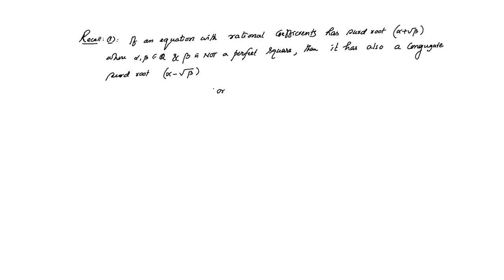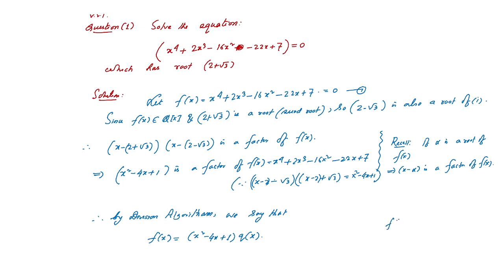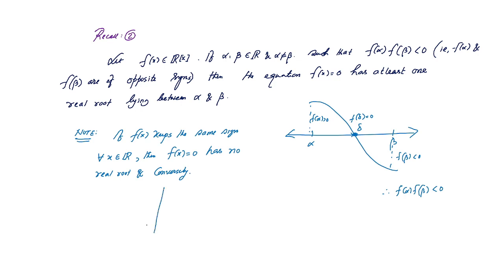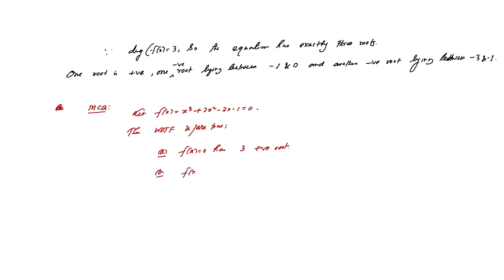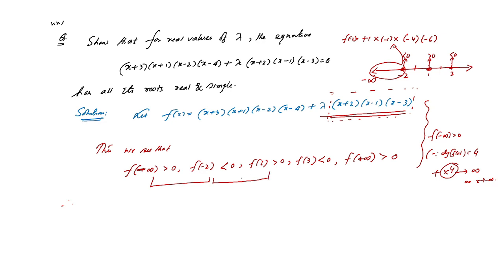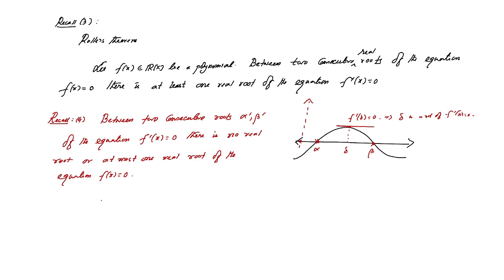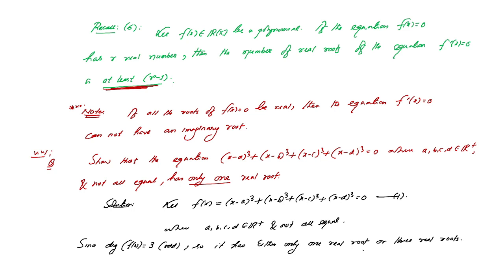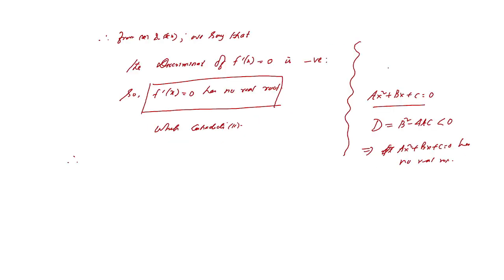Theory of equation| Part 2|Rolle's theorem for Polynomial| SK Mapa Ex 5A Solution |IITJEE| B.Sc.